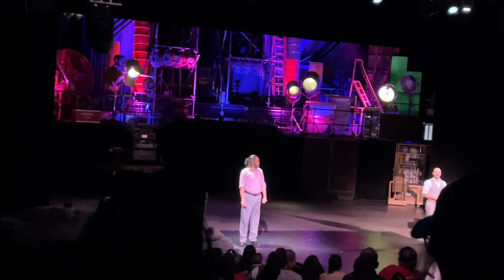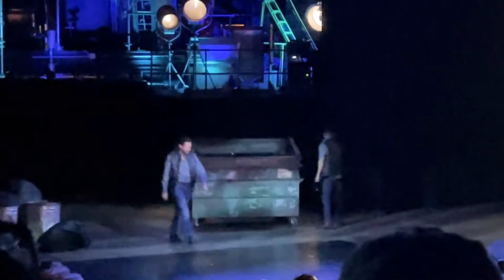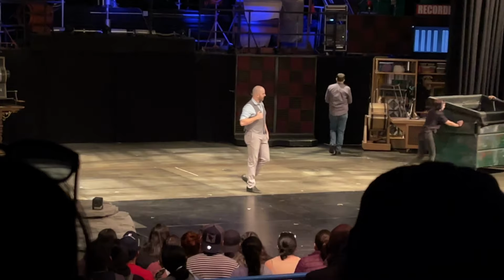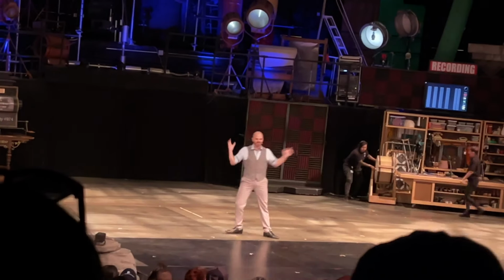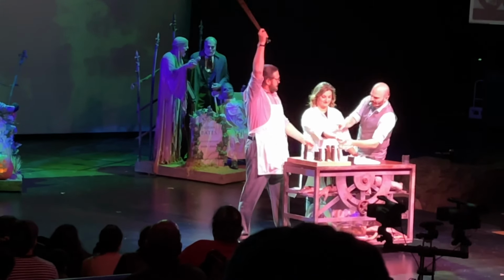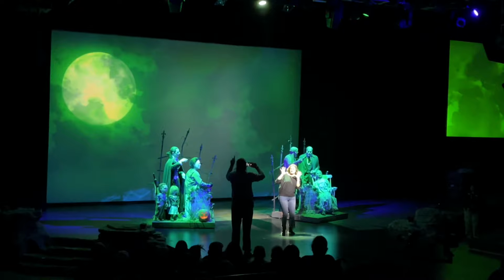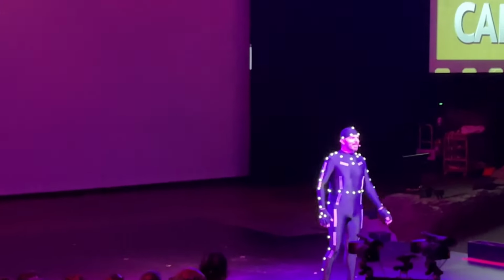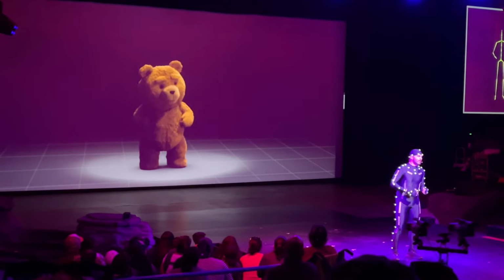UNCUT FULL SPECIAL EFFECT SHOW 2023